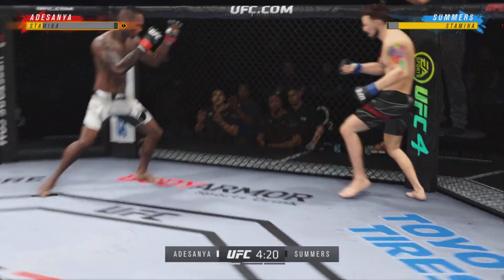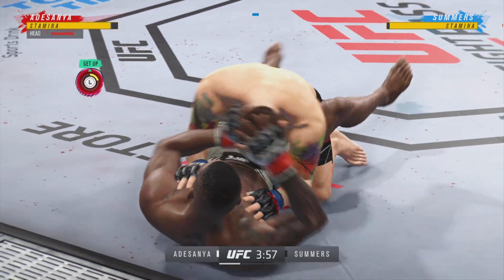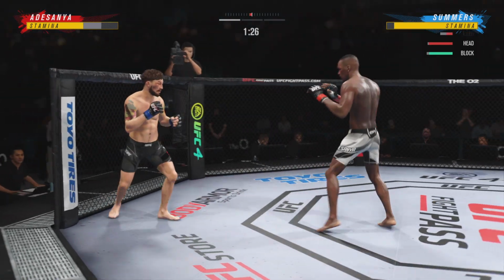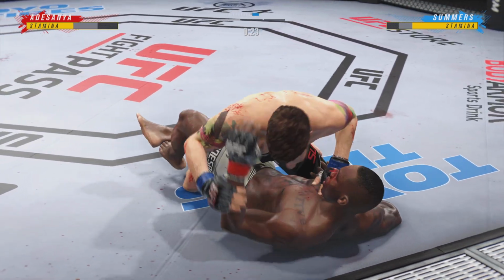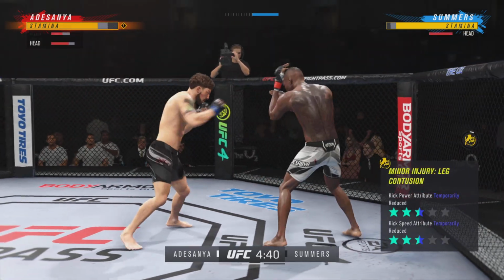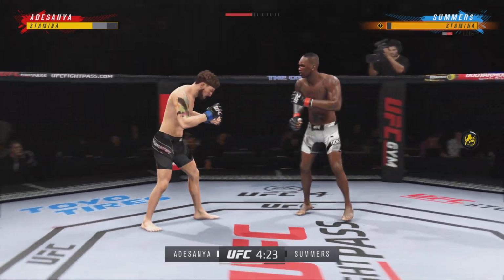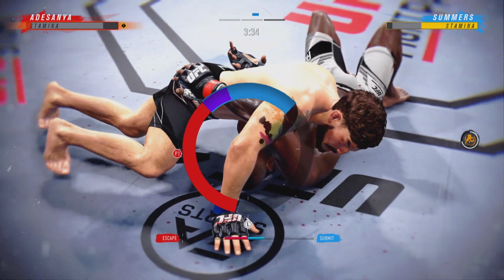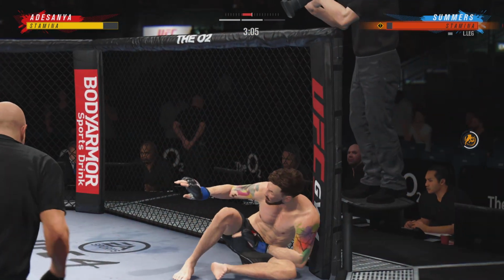UFC CAREER 2024 | Israel Adesanya vs Luca Summers | UFC fight night